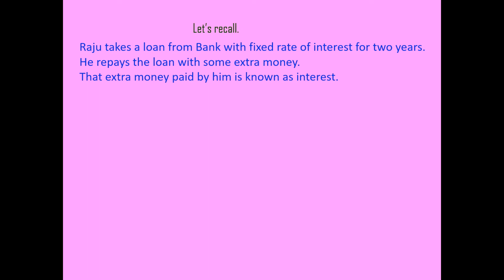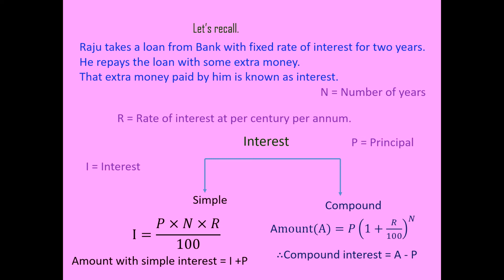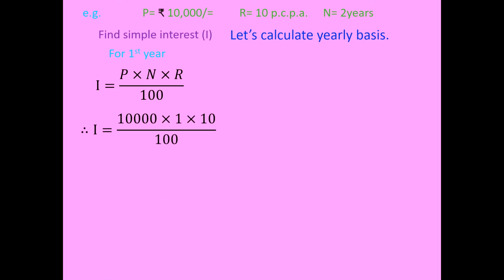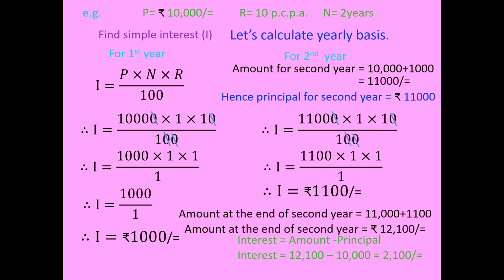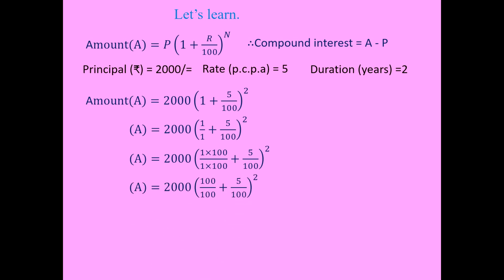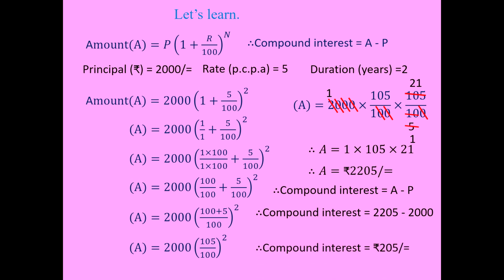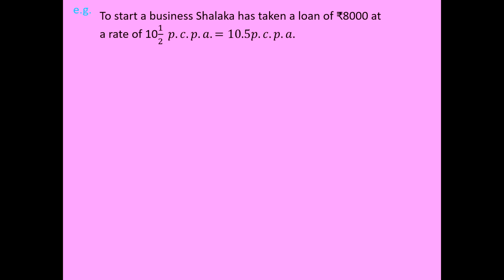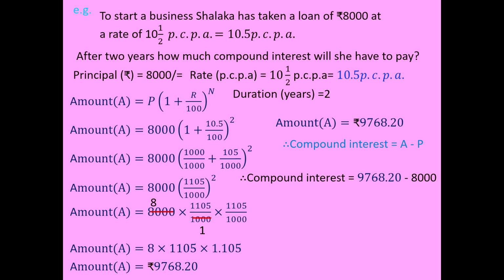Compound interest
This video is made by Yogesh  Sharma Sir, which will help you learn about compound interest and will help you recap simple interest.